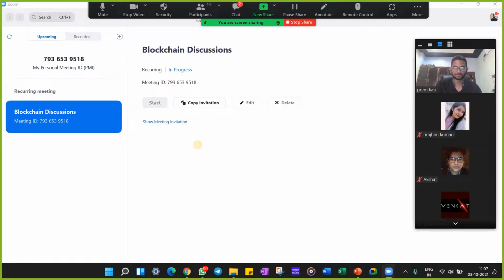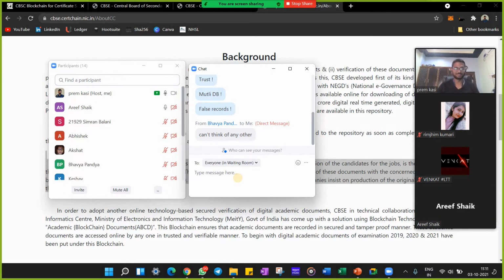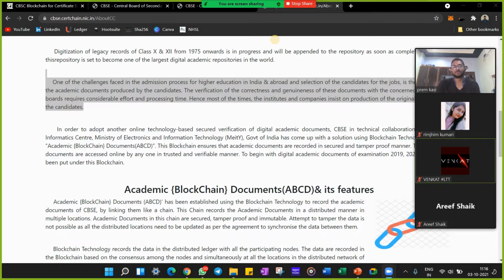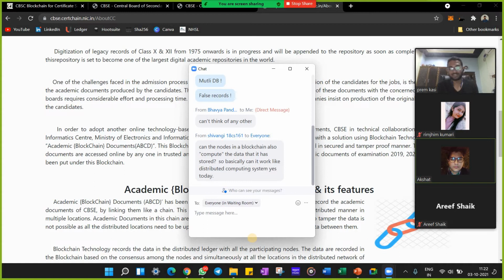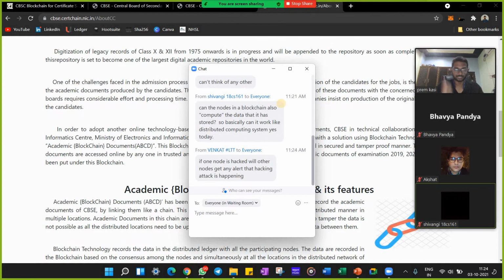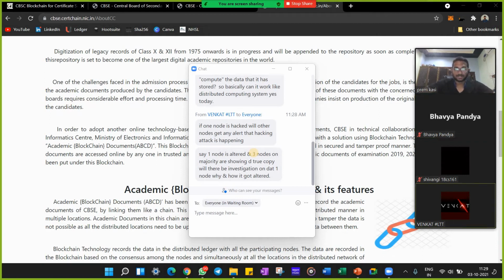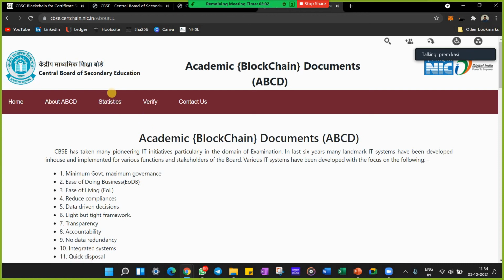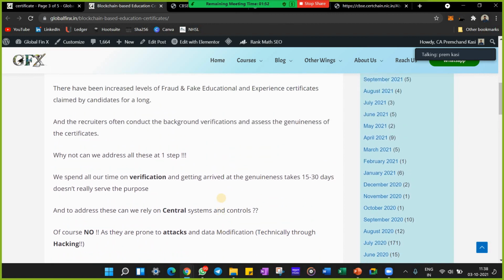Blockchain Session CBSE and FAQ's